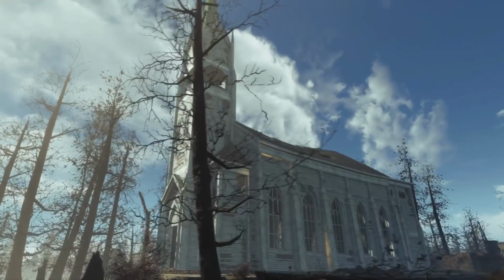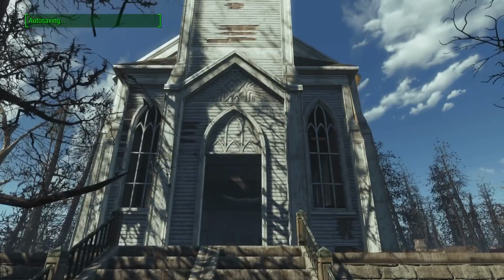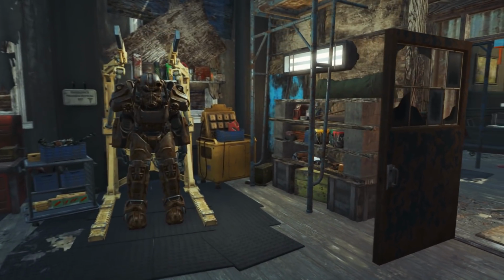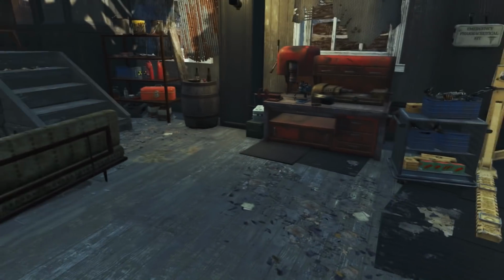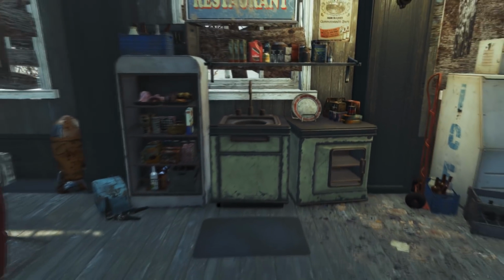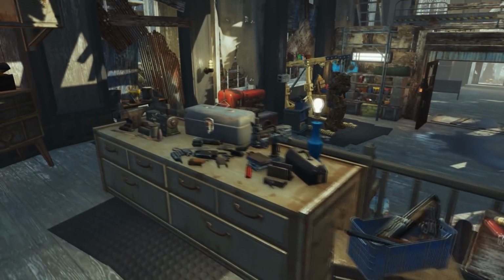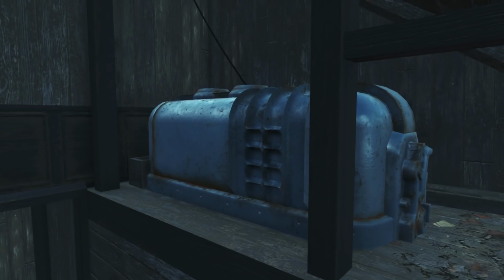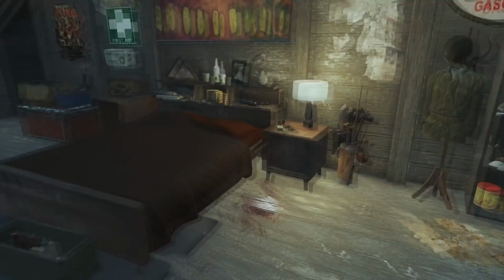Fallout 4 | Far Harbor Abandoned Church Build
Here is a build where I take over a church I found in Far Harbor and turn it into a player home. Let me know what you think!

Cordless

Mod List
Xbox: Bethesda.net